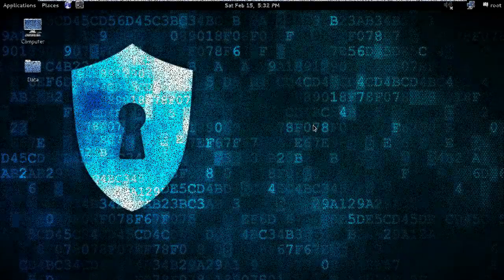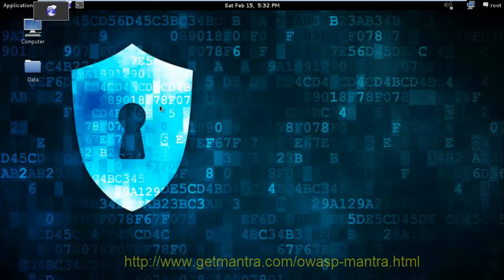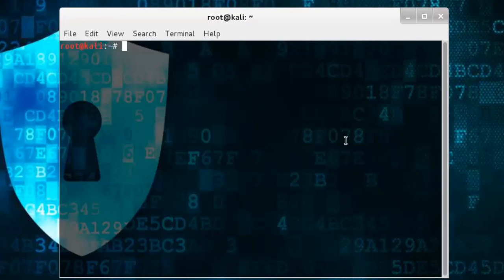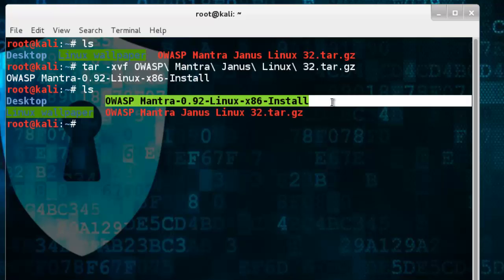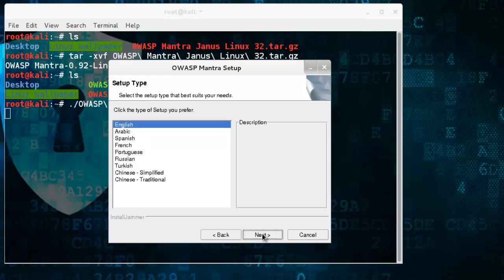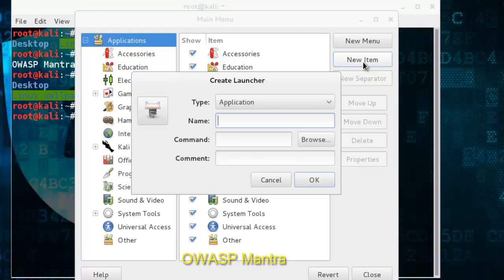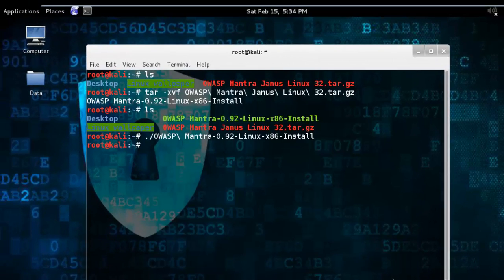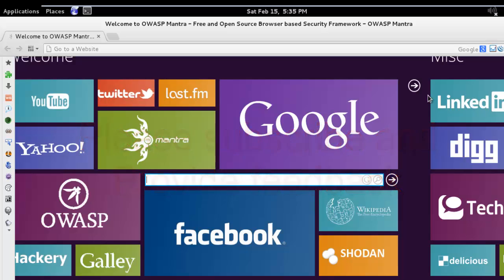Install OWASP Mantra in kali linux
Hello firends,
Today i am going to show you how to install Mantra in kali linux.

OWASP Mantra:-A web application security testing framework built on top of a browser.